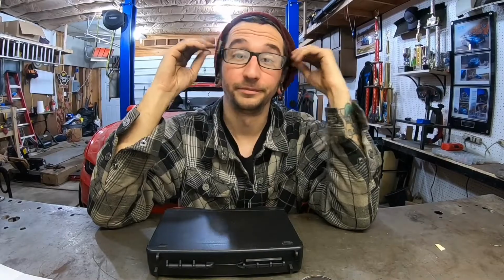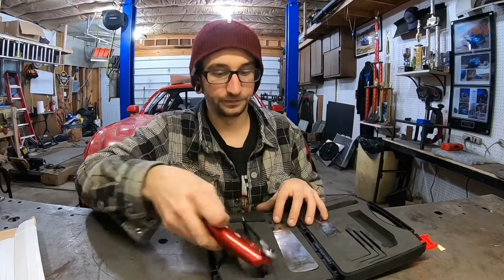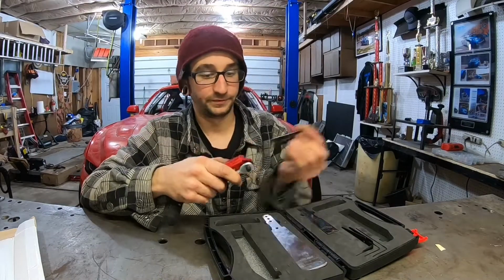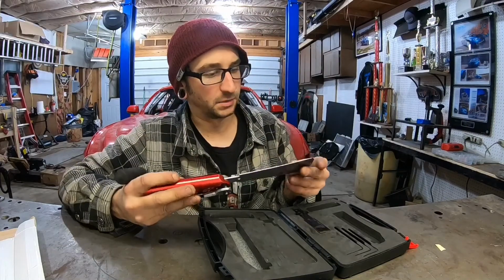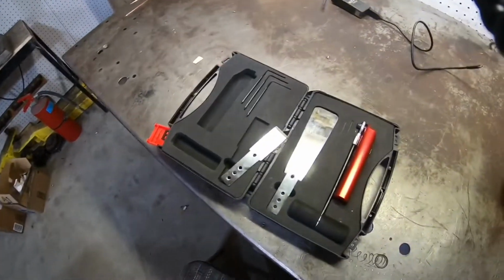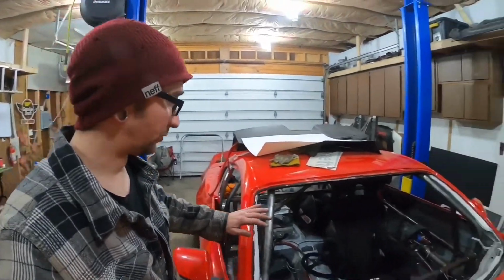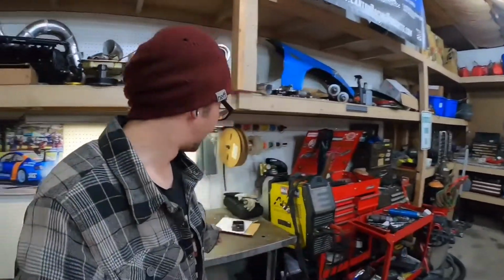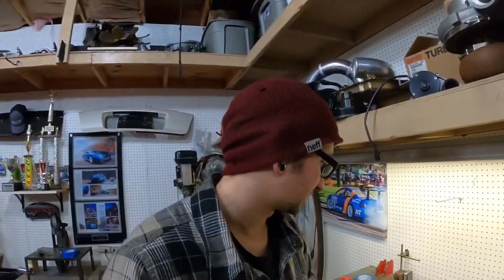$38 Boush Windshield Removal Kit /Tool Review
BOUSH Windshield Removal Tool Kit Windshield Repair Kit Car Windscreen Cold Knife Quick Release Auto Window Glass Remove (Tool Set)